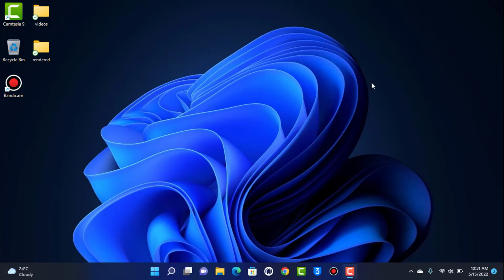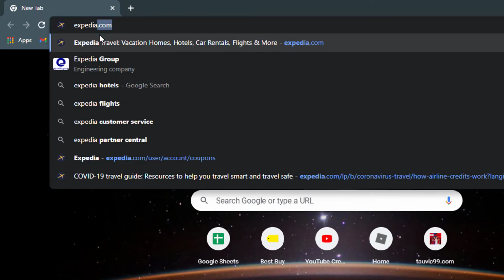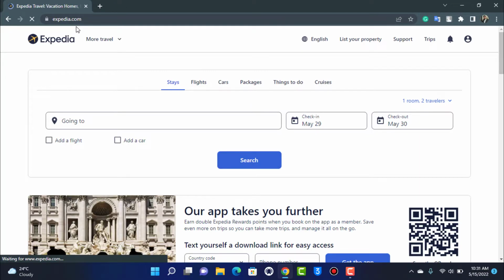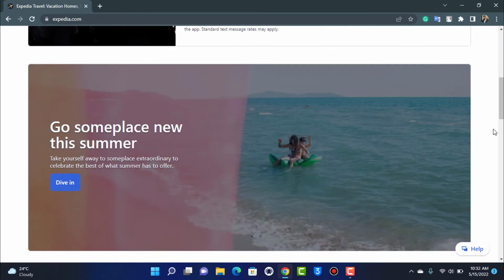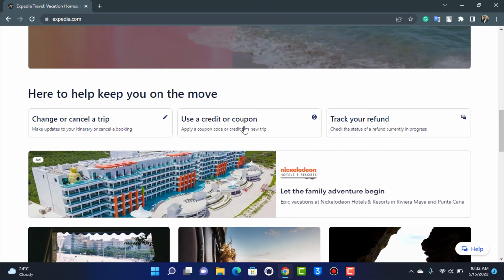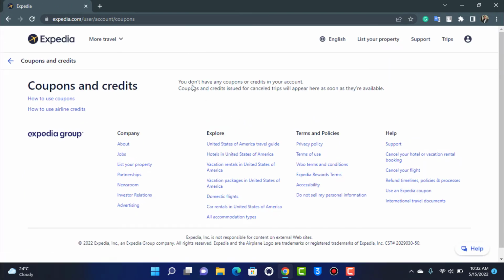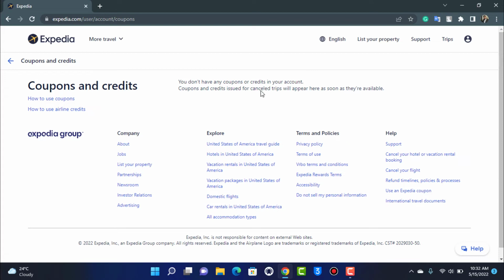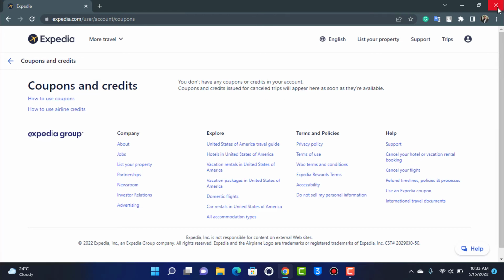How to Redeem Expedia Points | 2022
In this tutorial video, I will quickly guide you on how you can redeem your points on Expedia.

1) Open your browser and go to expedia.com
2) Scroll down until you find the option called Use Credit or Coupon
3) If you have coupons or credits, they will show up on the new page
5) You will have successfully redeemed your Expedia points.

0:00 Intro
0:29 Browser and Login
1:00 Guide to Redeem Expedia Points
1:54 Outro: Final Verdict

How to redeem Expedia points for hotel pay back?
How can I earn points and miles with Expedia?
Can I change or cancel a flight booked with Expedia points?